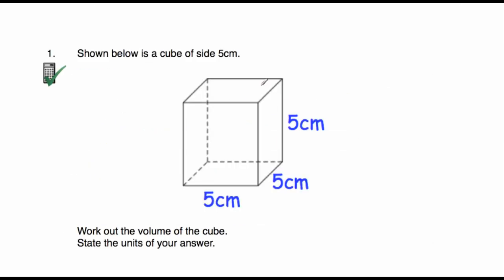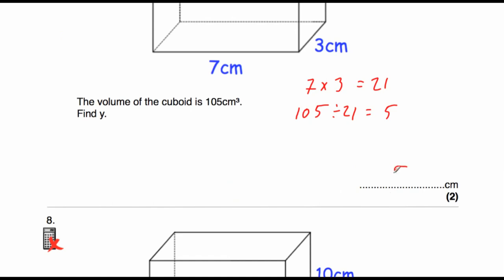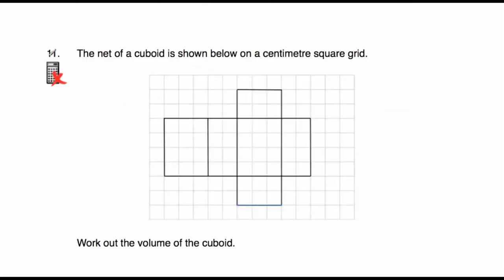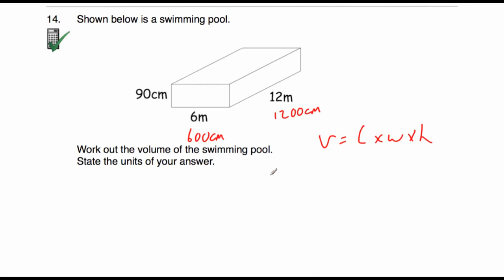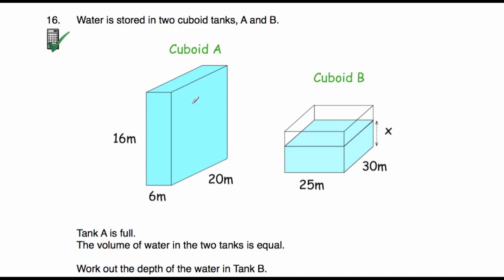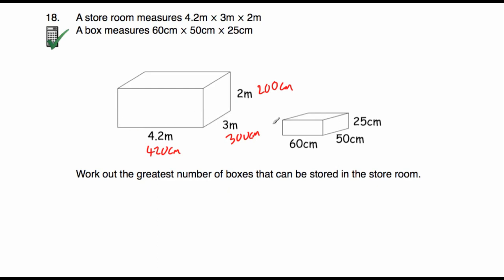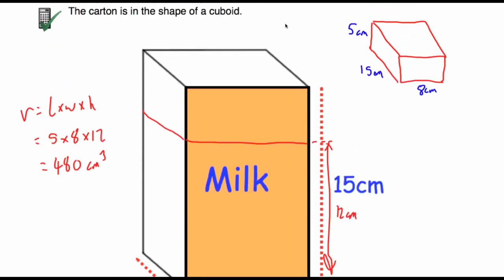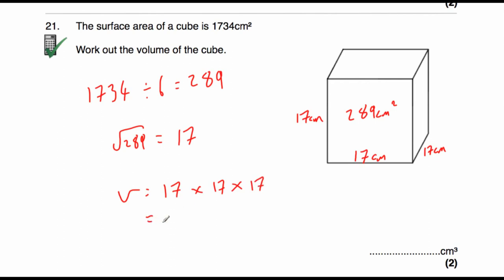Volume of a Cuboid Answers - Corbettmaths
The video solutions to the Volume of a Cube and Volume of a Cuboid Practice Questions on Corbettmaths.